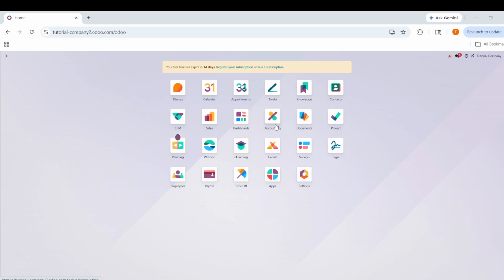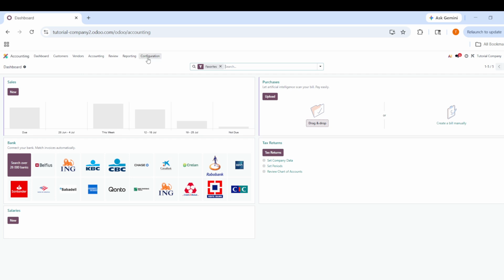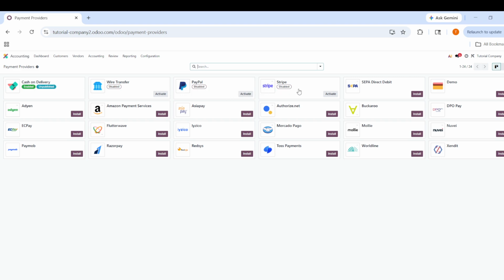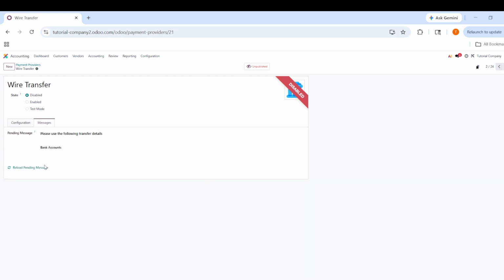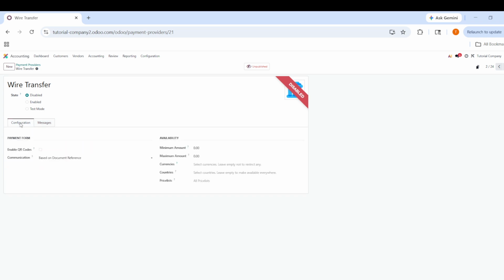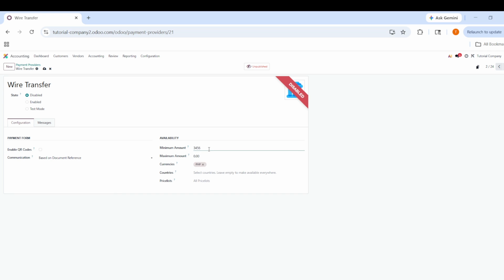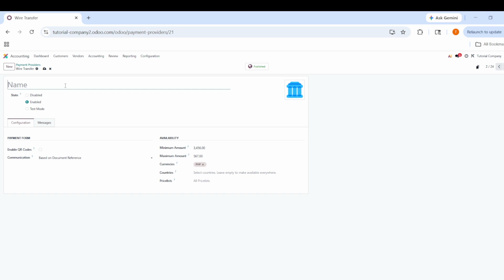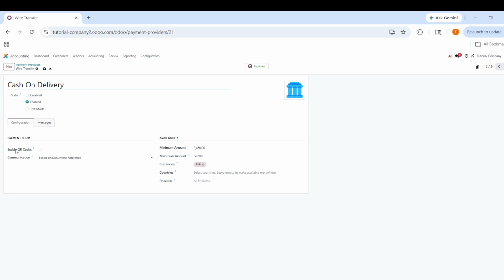How to Add Payment Method Cash on Delivery in Odoo Website [2026 Fast Tutorial]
Learn how to add Payment Method Cash On Delivery in Odoo Website so customers can pay easily at checkout. In this step-by-step guide, we’ll show you how to enable cash on delivery, configure Odoo payment settings, and test the flow on your Odoo site. Search for Odoo cash on delivery, Odoo website payment method, and how to set COD.